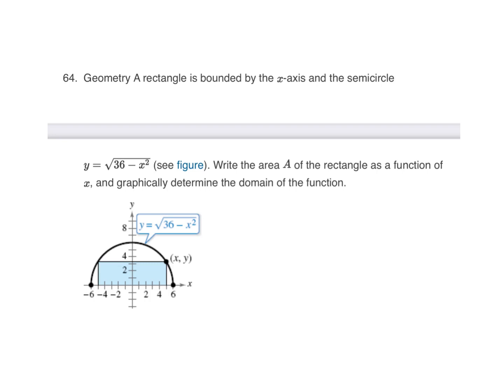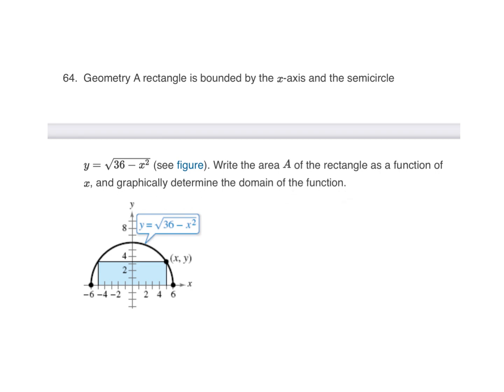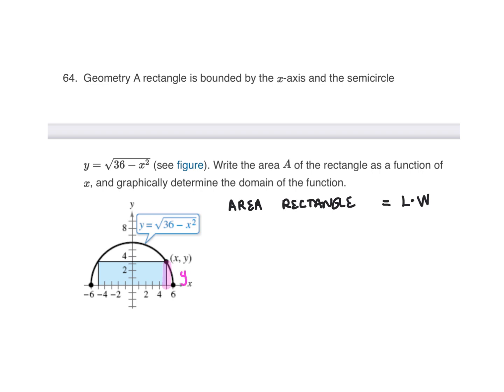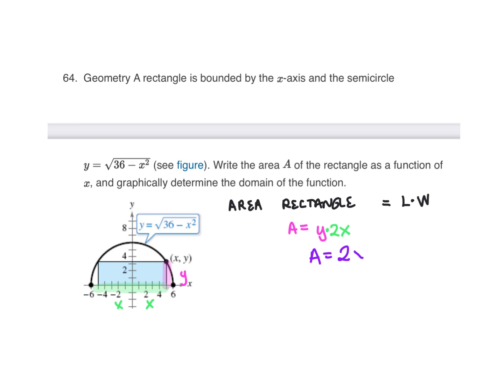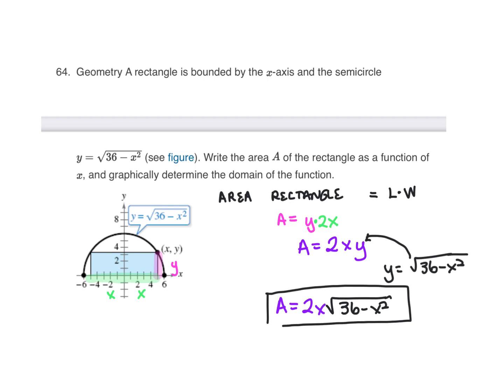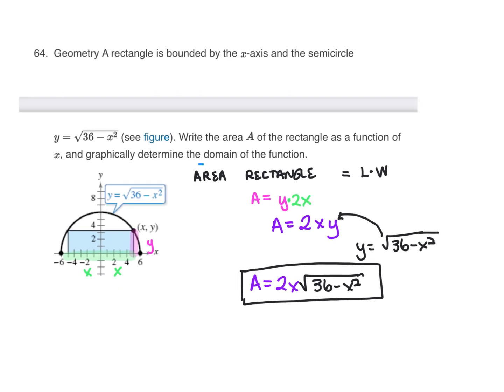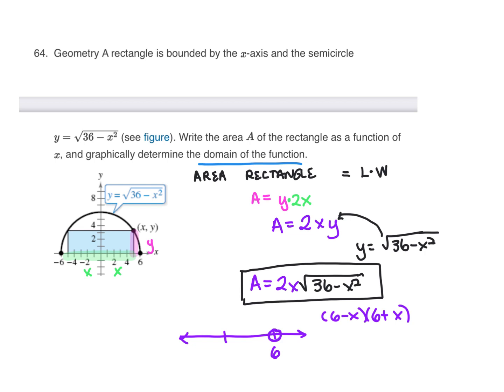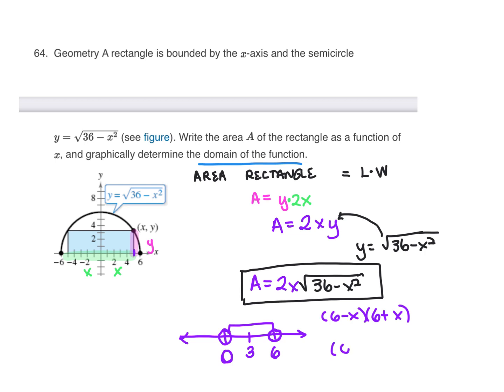1.4 HW 64 Rectangle